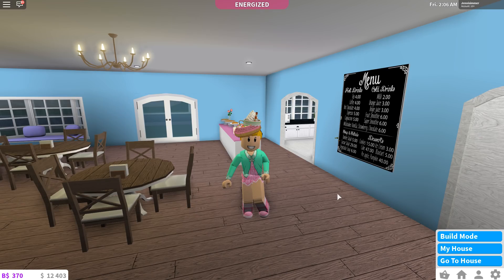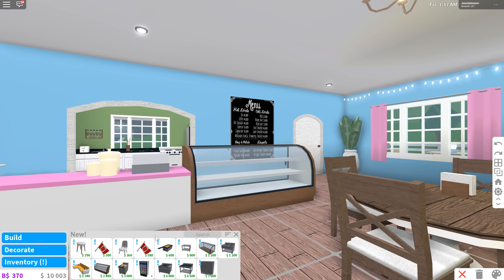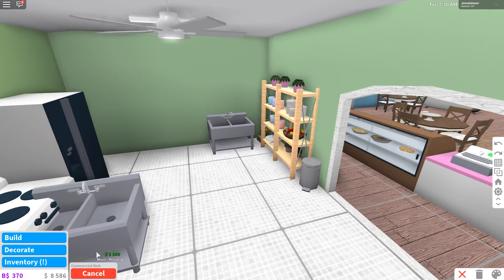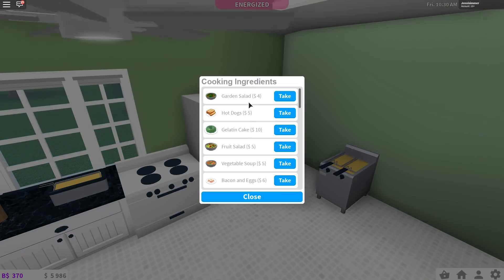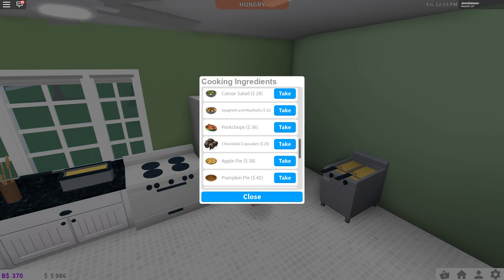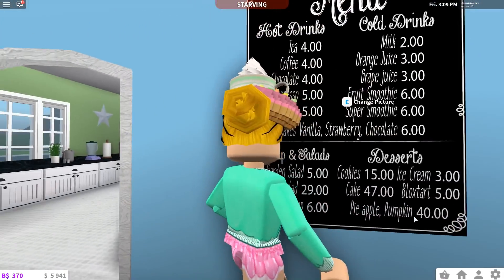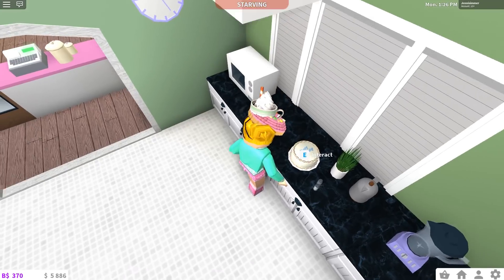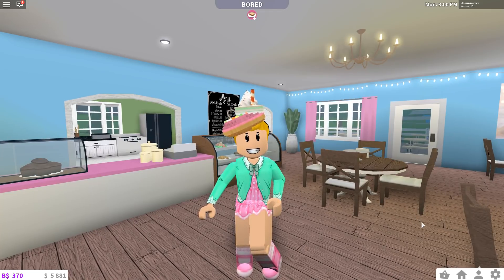Food Update! Roblox: Welcome to Bloxburg [BETA]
I check out the new food update in Bloxburg.